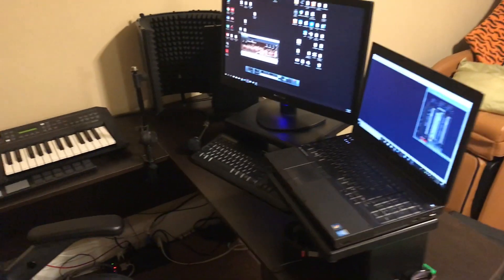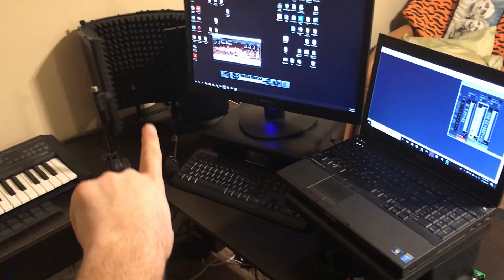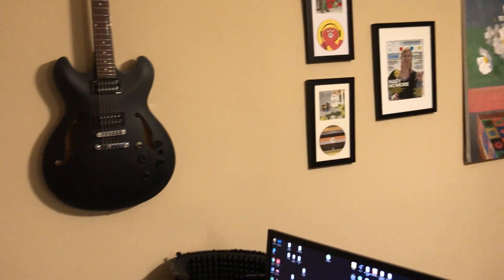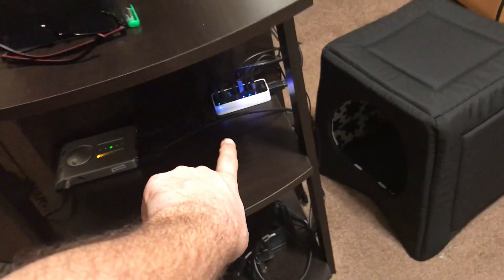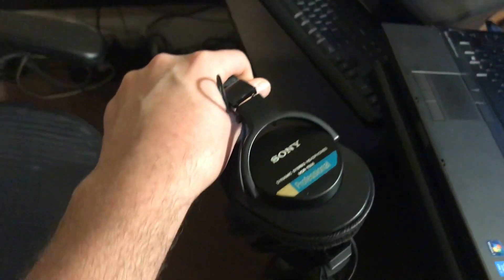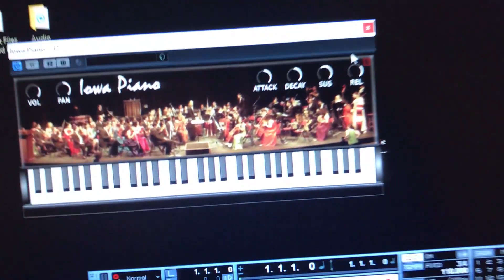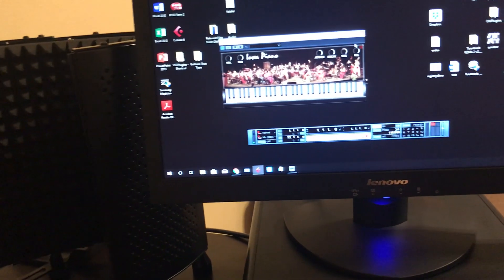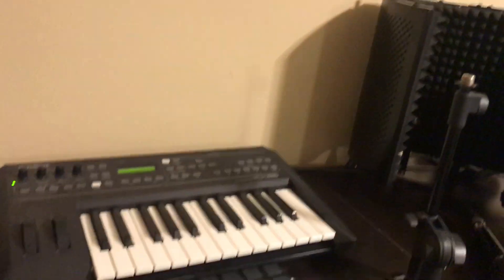Science Connections Science and the Arts